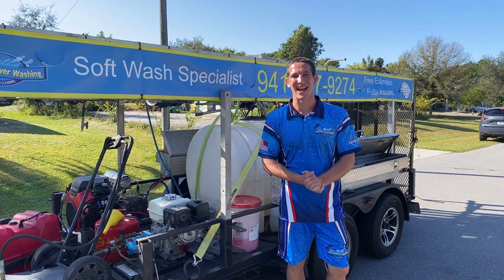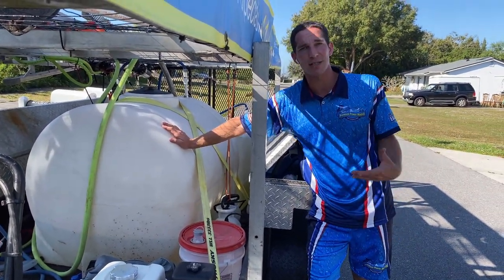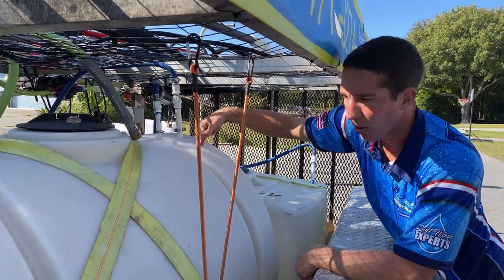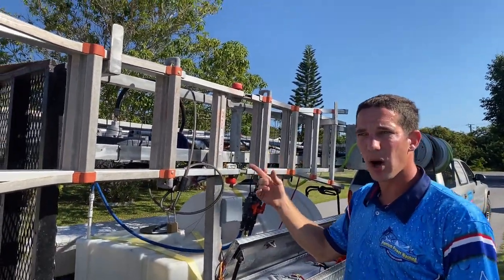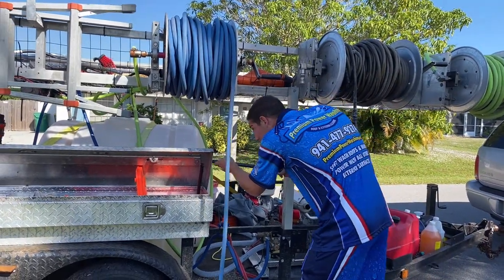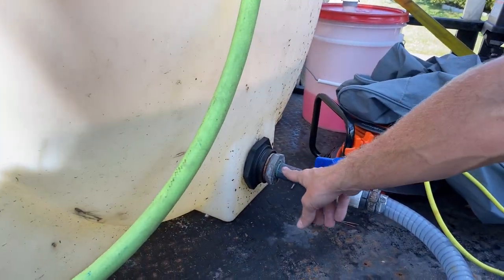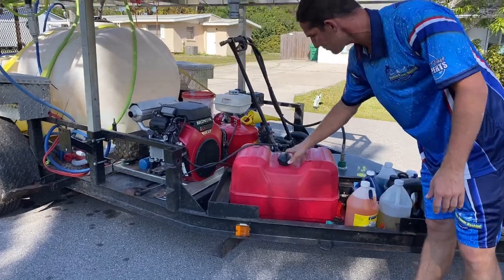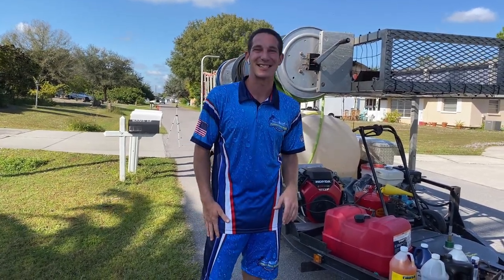Pressure Washing Trailer Detailed Walk Around - Tips and Tricks 2022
In this pressure washing guides video I did a detailed walk around my pressure washing trailer. I wanted to talk about the reason I choose certain equipment I have and little things to buy to make jobs much easier. From my soft washing set up using proportioner to my 8gpm machine using buffer tank I try to explain why I have each equipment.

Items below are just a few of the main items I use on my trailer.

Soft Wash Equipment:

5.5 Everflo Softwash Pump
7gpm Delavan Soft Wash Pump
Marine 12v Battery
Bleach Pump Up Sprayer
Huk Boots
1/2 Stainless Steel Barb
1/2 Metering Valve
Union Ball Valve Softwash
xjet m5
Hose Splitter
1/2 Flexzilla soft wash hose
Kuri Tech Premium 1/2 Softwash Hose
100 Gallon Water Tank

Pressure Washing Equipment:

Simpson 4gpm Pressure Washer
Best Ball Valve
Surface Cleaner
Hose Pressure Swivel
Hose Reel
Trailer Hitch Lock
3/4 Garden Hose Flexzilla
Heavy Duty Pressure Hose
Pressure Washer Guage
Extendable Pressure Wand up 20ft
5 Gallon Gas Can
12 Gallon Gas Tank
Pressure Washing 3/8 Fittings
Hudson Shut Up Float